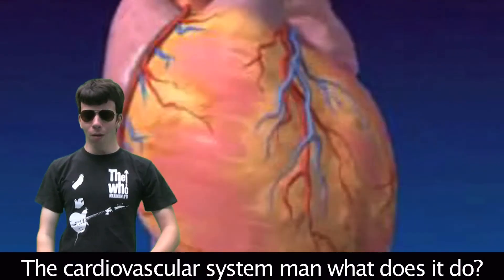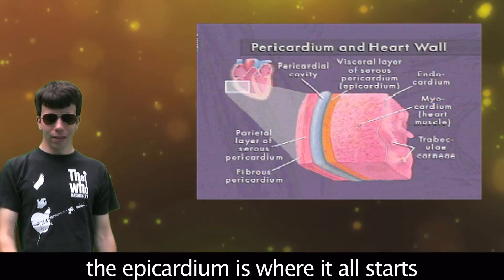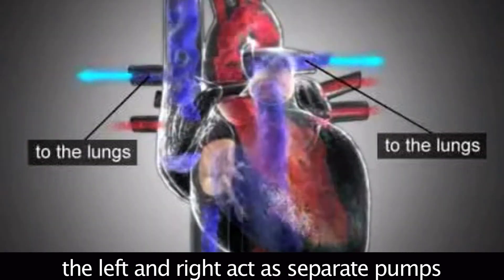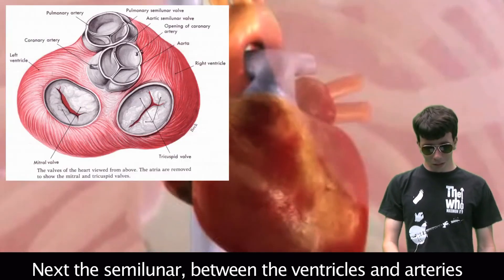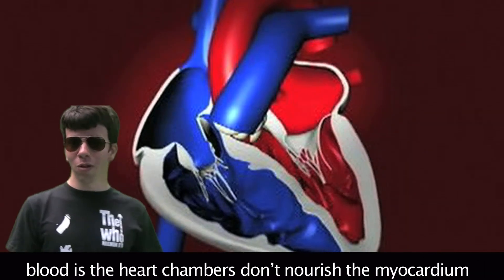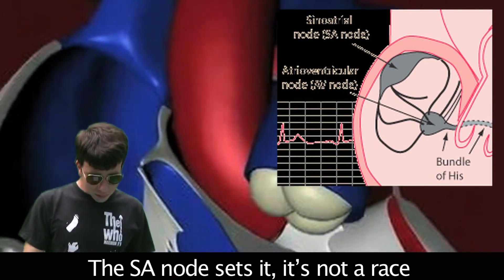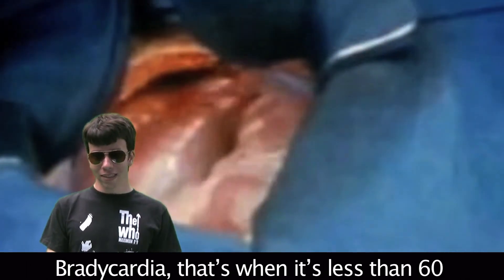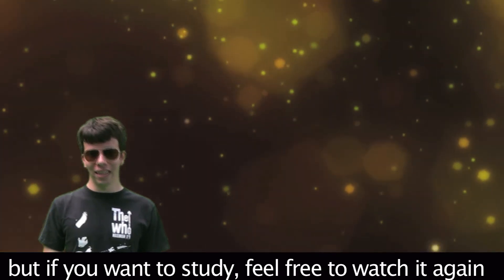Cardiovascular System Rap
A rap all about the cardiovascular system and how it all works.